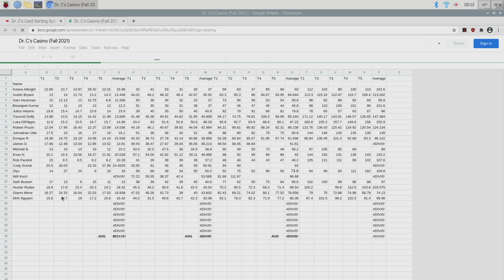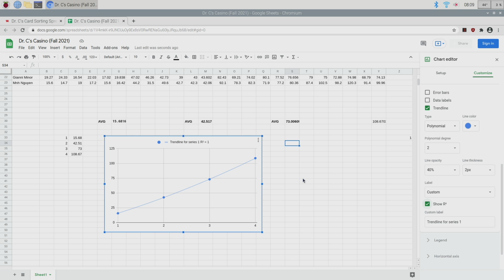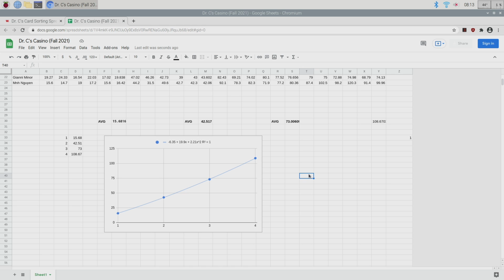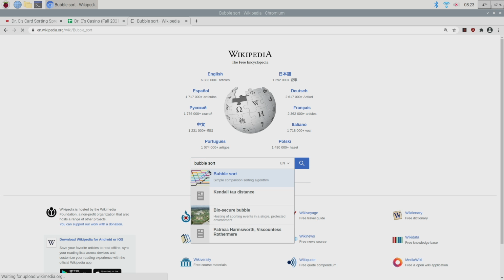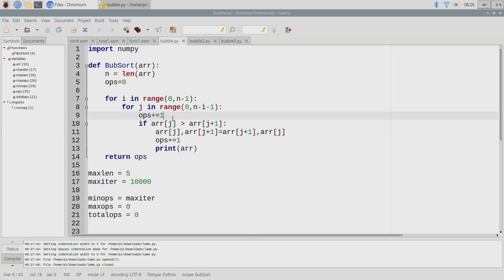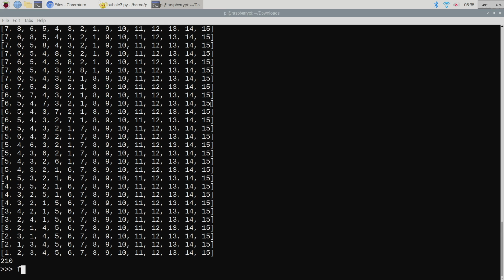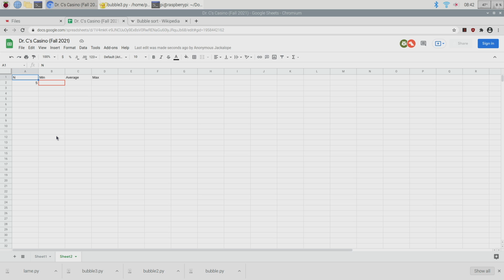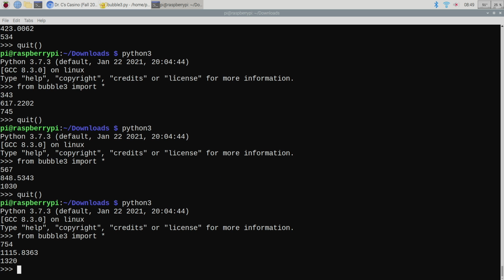CSC101: 29 October, Bubble Sort and Algorithm Analysis Part 2